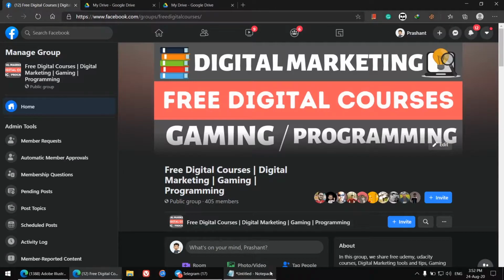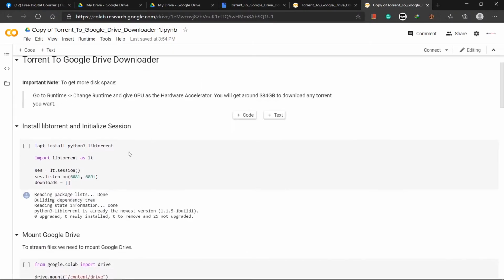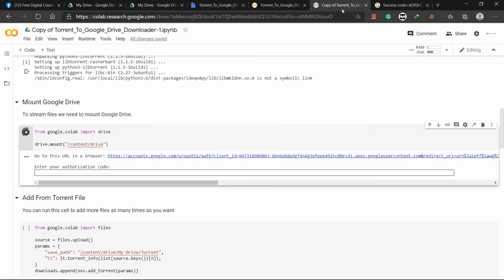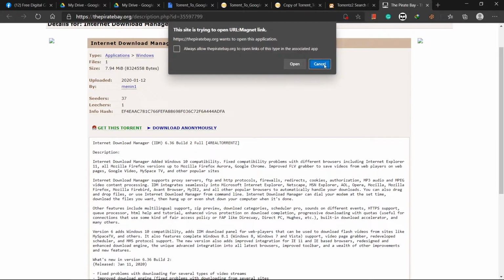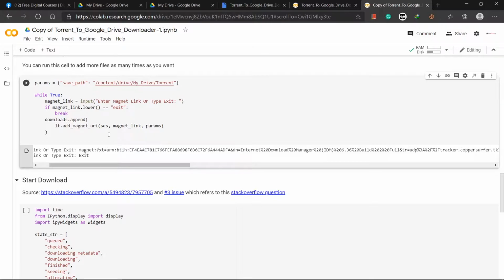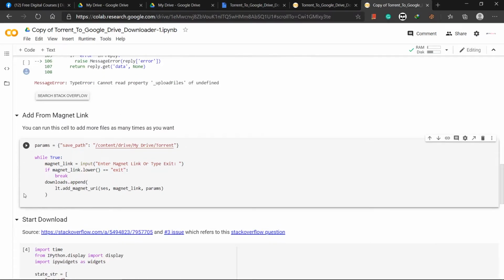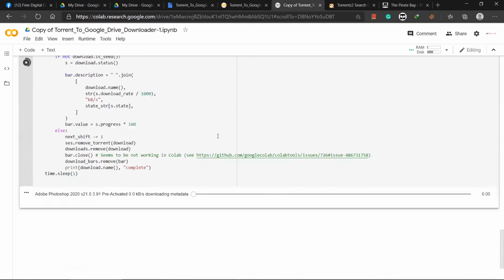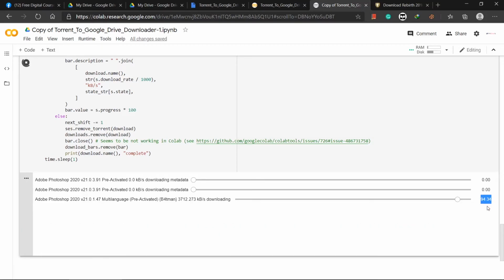HOW TO TRANSFER TORRENT TO GOOGLE DRIVE IN ONE MINUTE | DOWNLOAD TORRENT FILES USING IDM |PROGAMERLY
Hey guys, in this video I have shown you "how you can transfer torrent to google drive and download torrent using IDM".

Canva Premium Free for Lifetime(Video Removed by YouTube Find this video on our Telegram Channel or FB Group)

Checkout these links to help this channel grow big:

My laptop

Other laptops that i recommend:
1. Acer Nitro 5 2020 Edition
2. Asus Tuf A15
3. Lenovo Legion Y540

My Mic

My Mouse

Bye Folks.